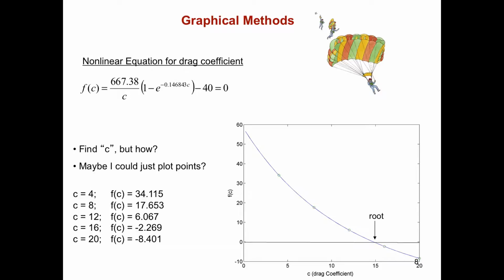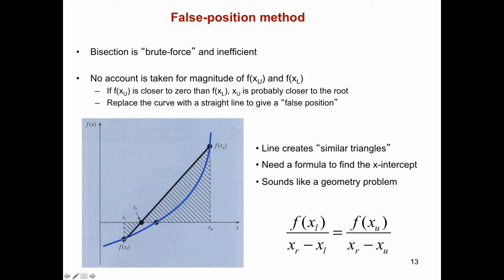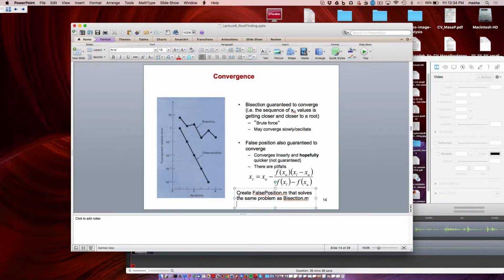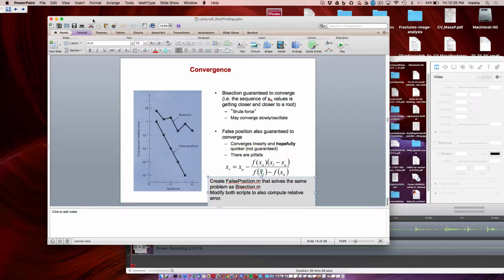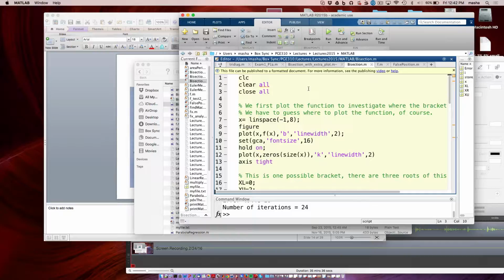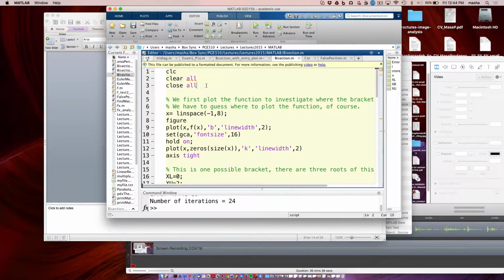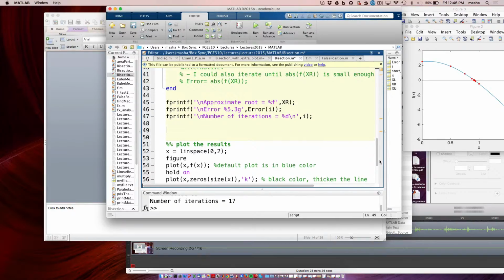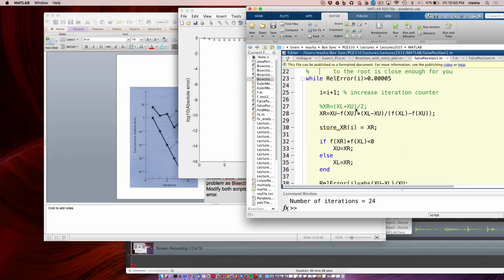PGE 310 Lecture 5 Root Finding Part 2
root finding, false position method